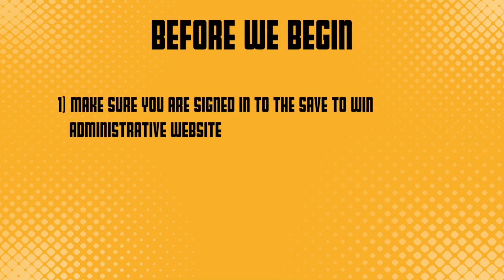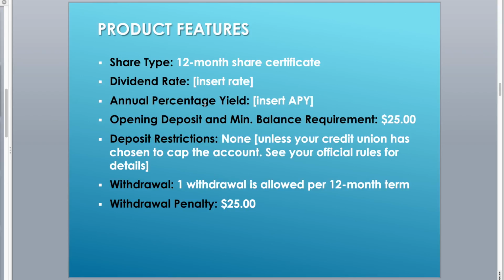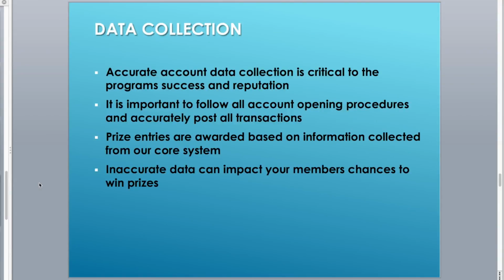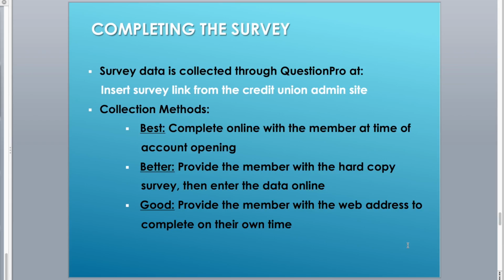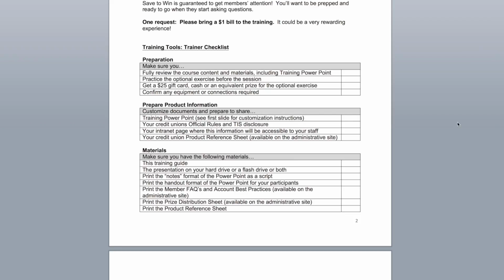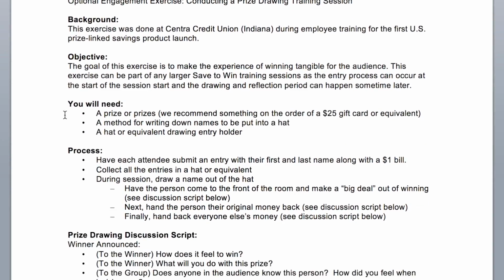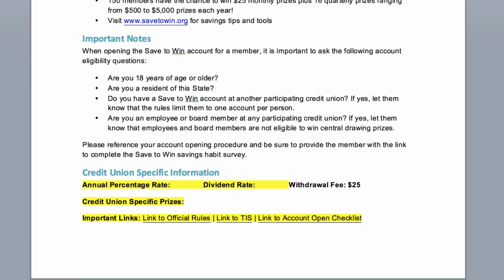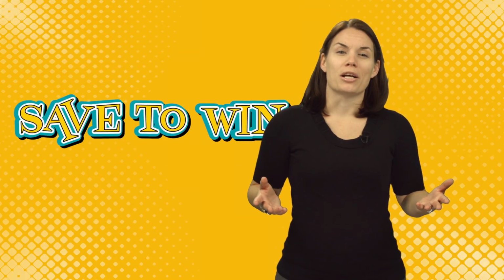Save to Win Webinar 2